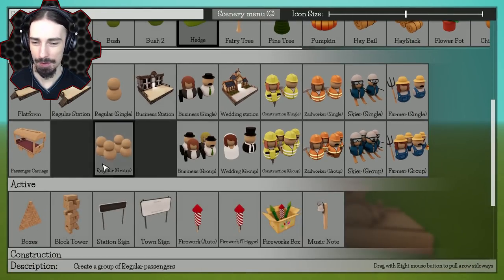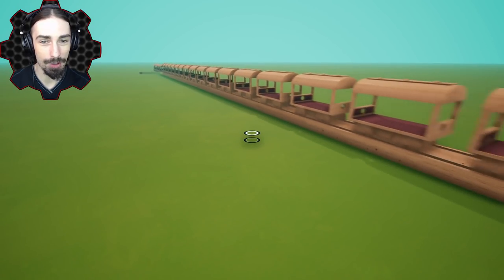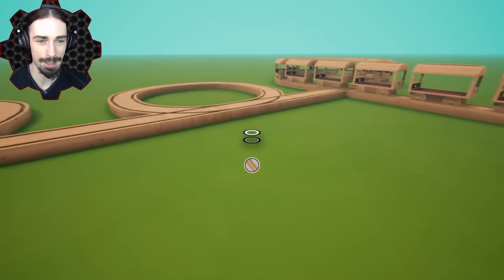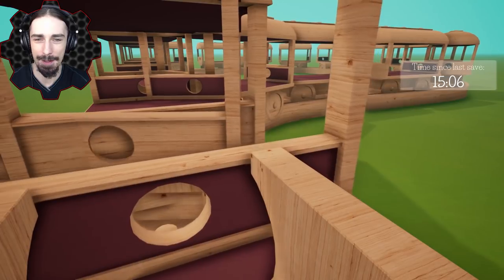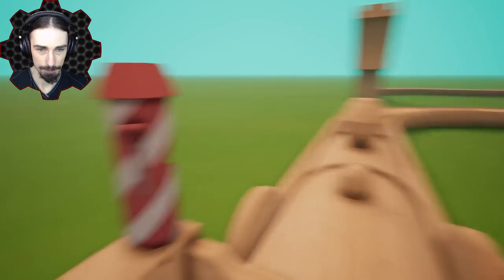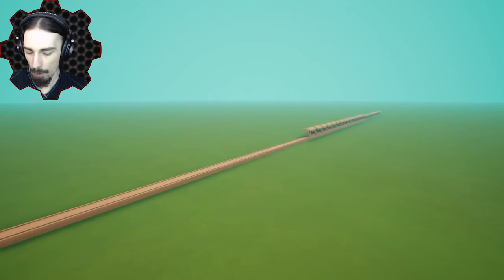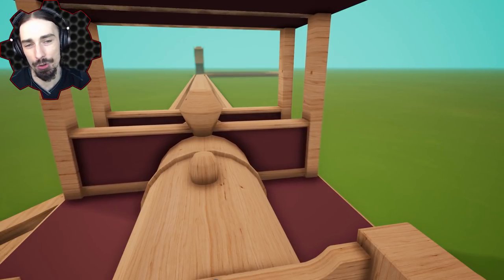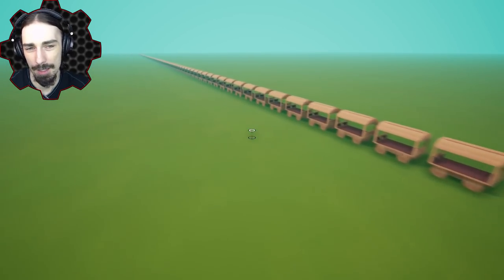100 Passenger Train Self-Climbing Levitating Track Train Toy? - Tracks - The Train Set Game Ep 7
Welcome back to Tracks - The Train Set Game!  Today we are doing crazy train experiments! Super long trains that drive on and through themselves.  The results are crazy!

Build the train sets of your childhood dreams with an easy-to-use editor. Just indicate where you want to build and Tracks does all the hard work for you, effortlessly mapping out turns, junctions and crossings under your command.

Use a variety of decorative pieces to create your own little villages
Place unique track shapes and configurations beyond what you would normally find in a physical train sets
Physics objects to play with
Interactive mechanisms like bridges and lifts give you more freedom in moving around the environment (coming soon)
Play in free-mode to build at your leisure without any set objectives, or play one of several gamemodes

Once you’ve created your rail network, you can ride along from inside your train, in first person. You’ll have full control of your vehicle in this view and will be able to adjust the train’s speed and direction. Your train’s weight and momentum are simulated, challenging you to maintain a steady but efficient speed while transporting heavy cargo.

Varied Environments

Varied environments await, acting as playgrounds in Tracks: The Train Set Game. Enjoy the diverse themes, go off the rails and ride along the furniture. Each environment contains unique features for you to experiment with and incorporate into your track designs.

Optional objectives

Play how you want! Be entirely free of restrictions in free play mode, or pick one of the objective based gamemodes. In passenger mode, small wooden people will appear around the room on the pieces of furniture. You need to build Platforms for them to get to, pick them up and take them to their destination.